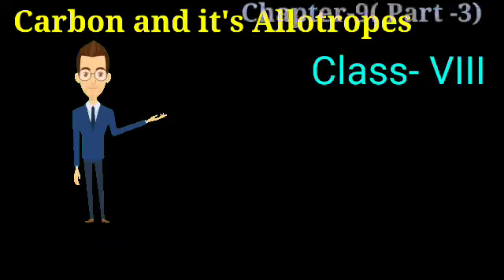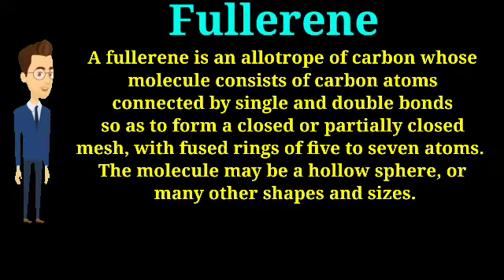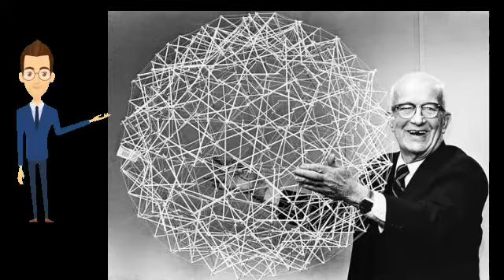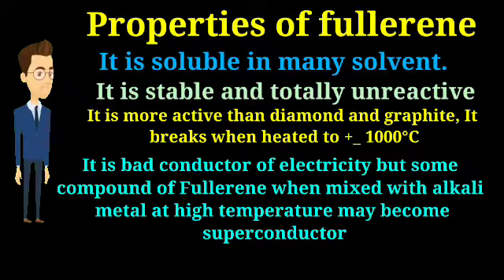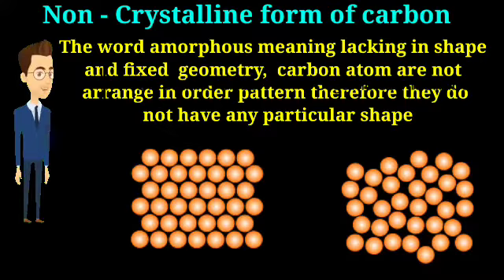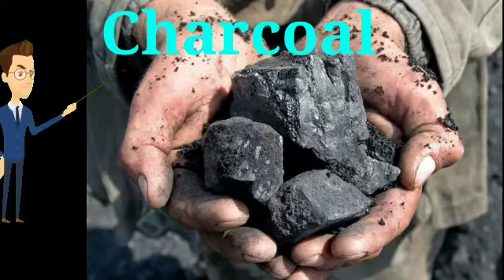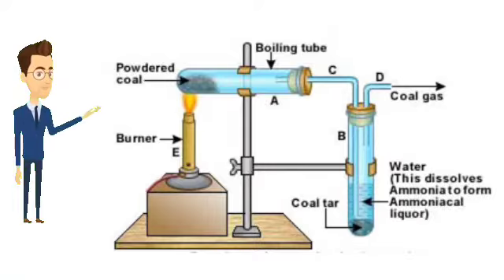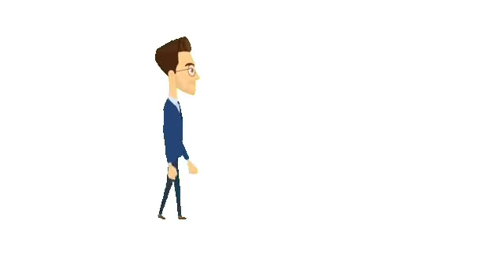Carbon and it's Allotropes ( Chemistry, Class- VIII, Part - 3)